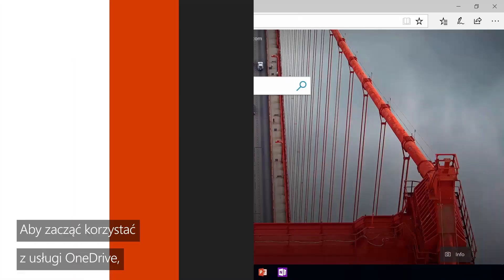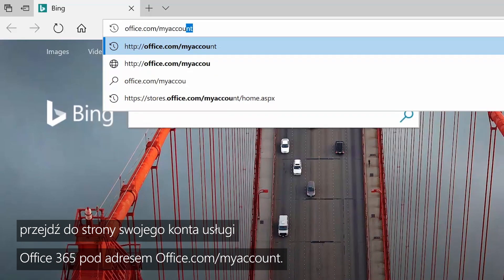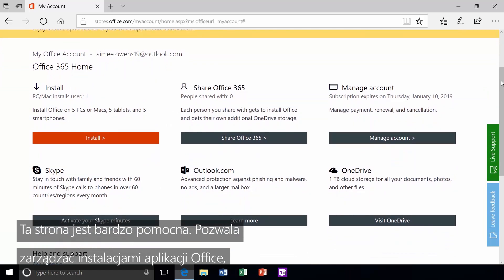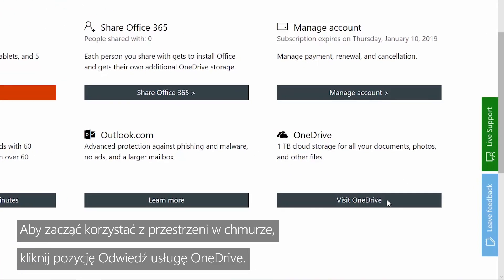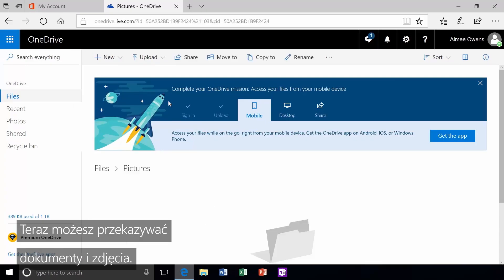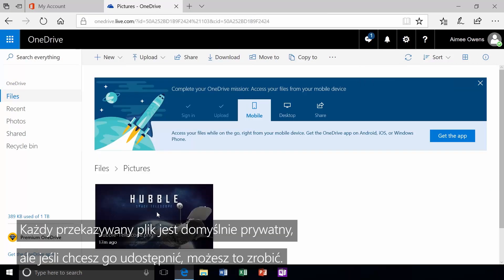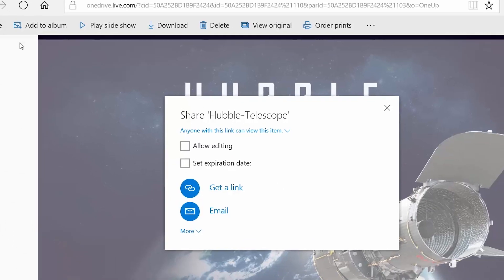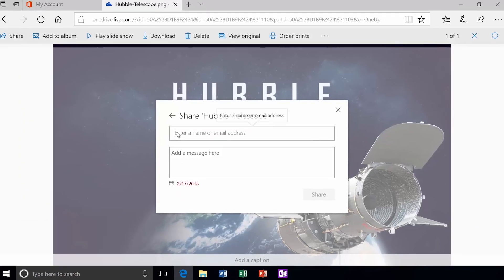Jak używać OneDrive z usługą Office 365?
Dowiedz się, jak udostępnić pliki z OneDrive innym użytkownikom oraz jak w pełni wykorzystać przestrzeń dostępną w ramach usługi Office 365